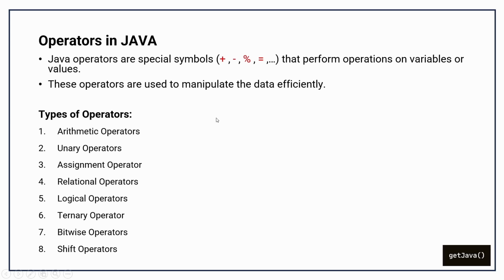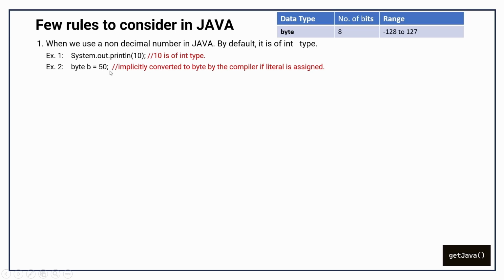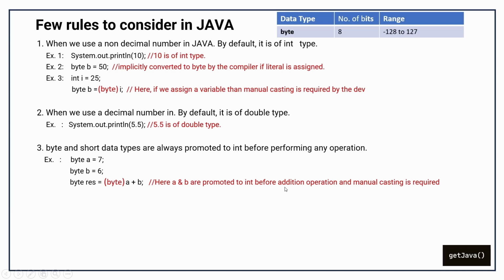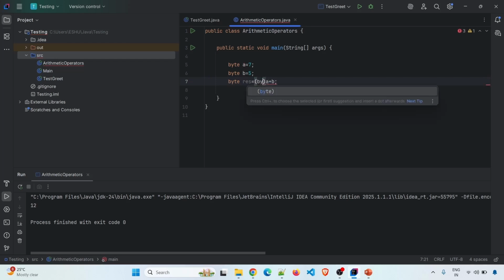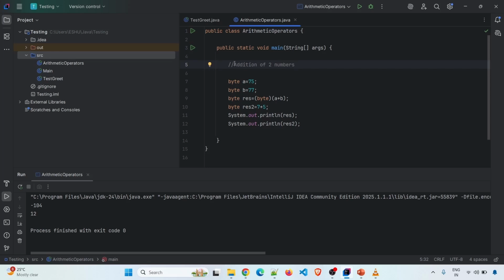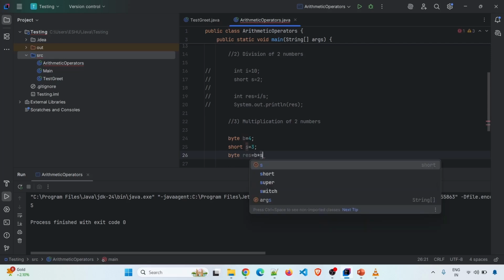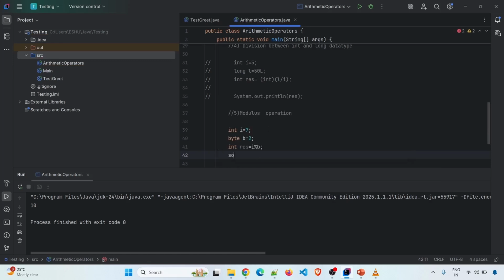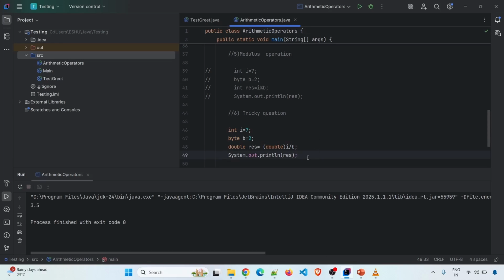#9.1 Operators | Arithmetic Operators (English) | For complete beginners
In this video, we will learn what are operators and we'll deep dive into Arithmetic operators.